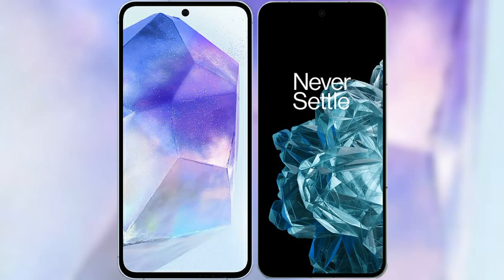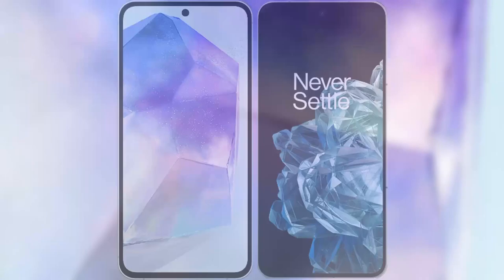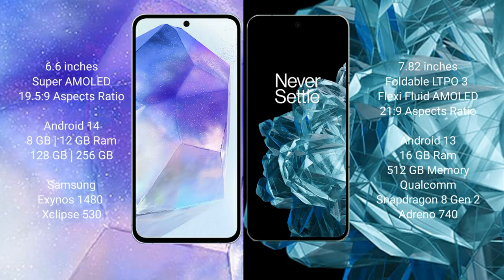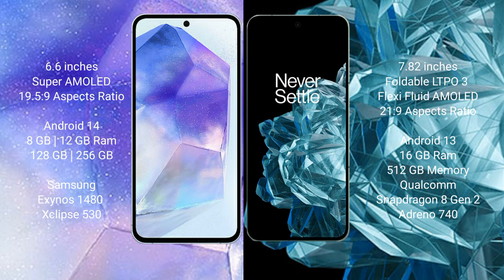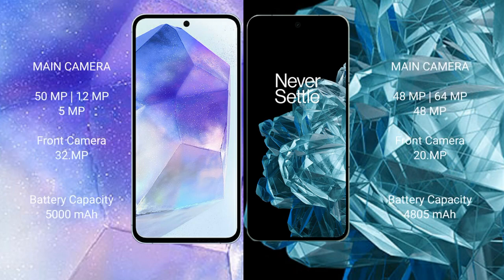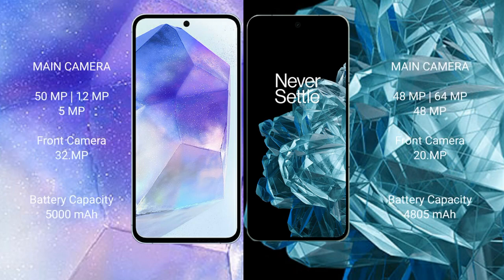Samsung Galaxy A55 vs OnePlus Open Review